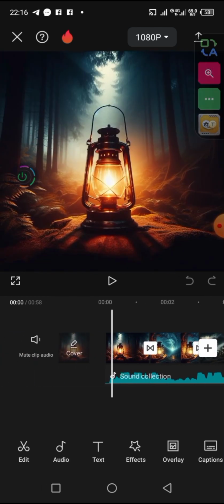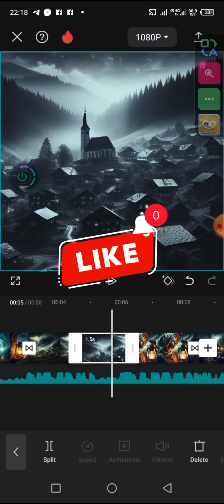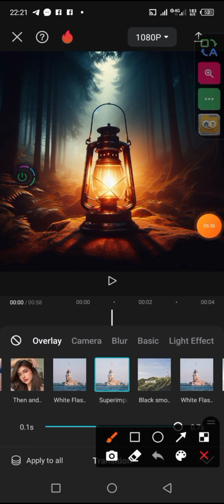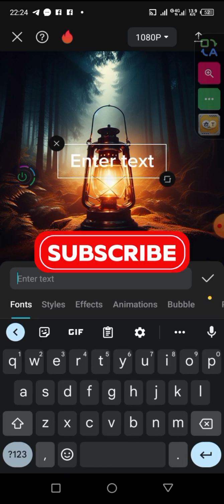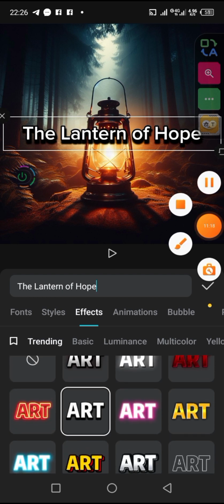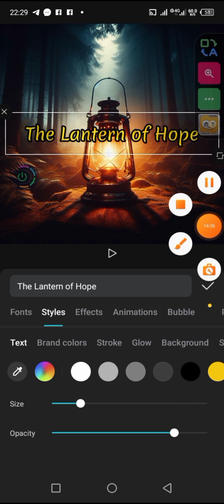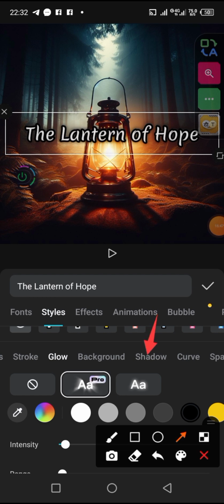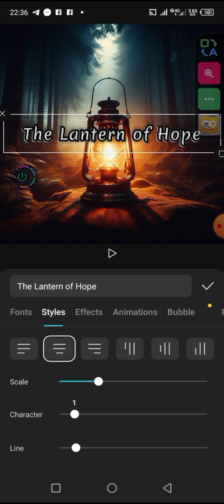𝙃𝙊𝙒 𝙏𝙊 𝙀𝘿𝙄𝙏 𝘼𝙄 𝙁𝘼𝘾𝙀𝙇𝙀𝙎𝙎 𝙑𝙄𝘿𝙀𝙊 𝘾𝙊𝙉𝙏𝙀𝙉𝙏𝙎!....(𝙋𝘼𝙍𝙏:2).....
Understanding how to create picture videos.
Learn how to add animations to your pictures, how to add transitions to your videos and how to add voice captions (text) to your video voiceover. You'll also learn how to arrange your text font size and how to change the color of your text.